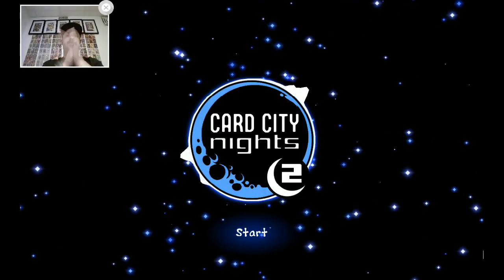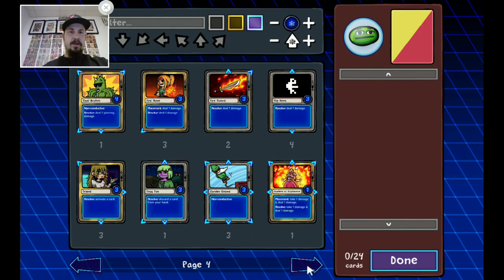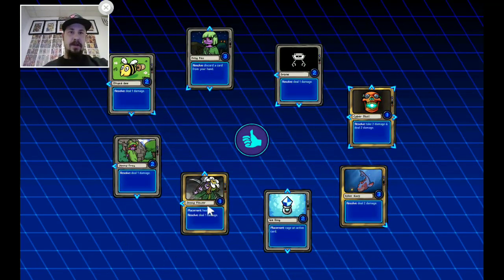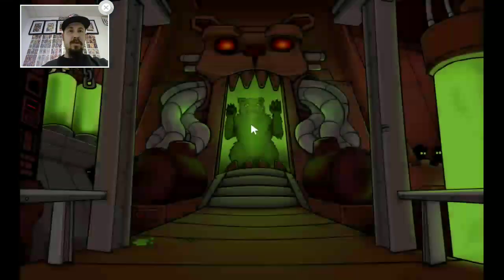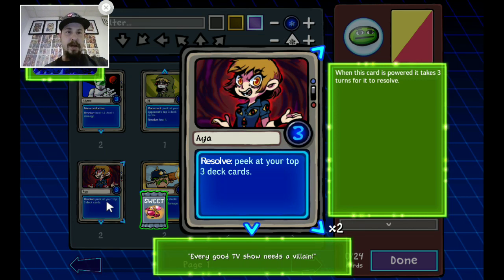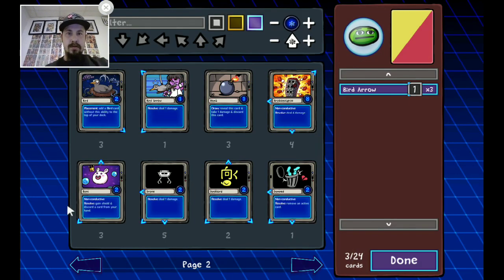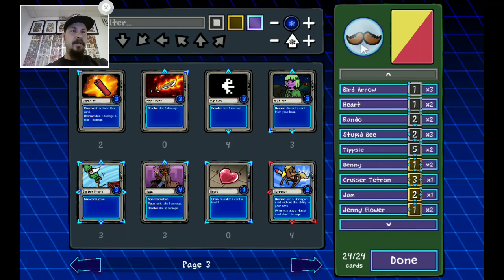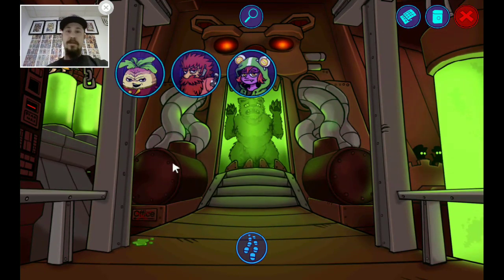Card City Nights 2 Part 19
How to build a deck